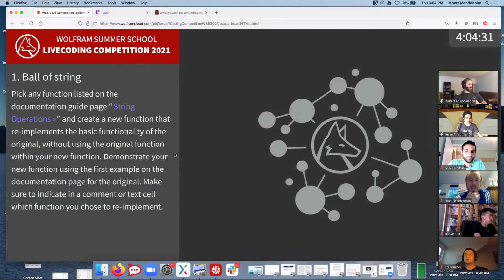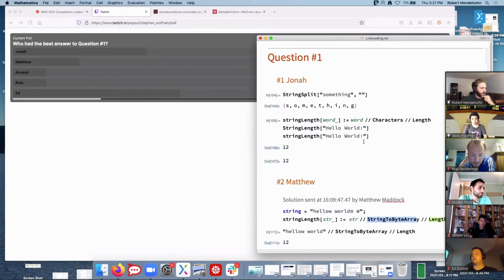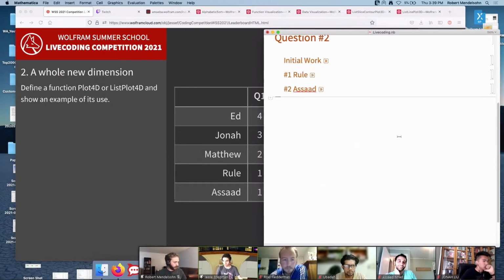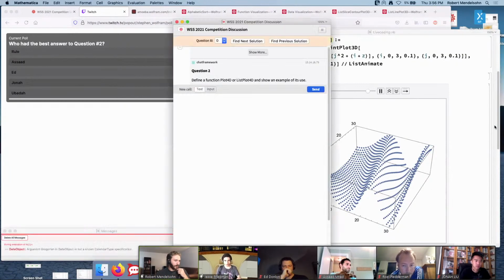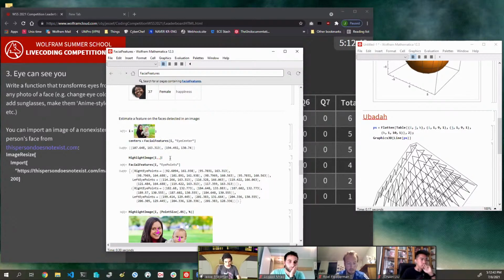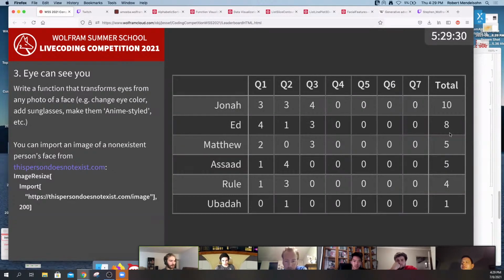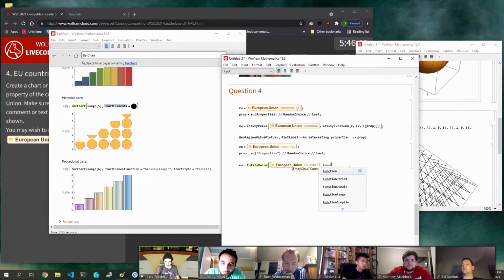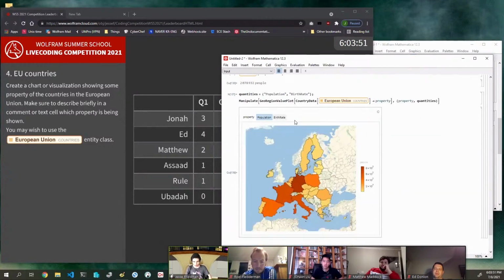Wolfram Summer School LiveCoding Competition 2021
Begins at 2:43 Robert Mendelsohn host this year's Wolfram Summer School live competition for summer school students to flex their Wolfram Language skills. Watch live to see who is crowned champion.